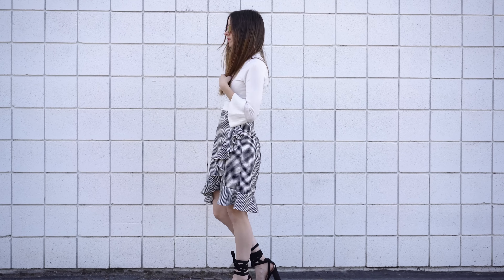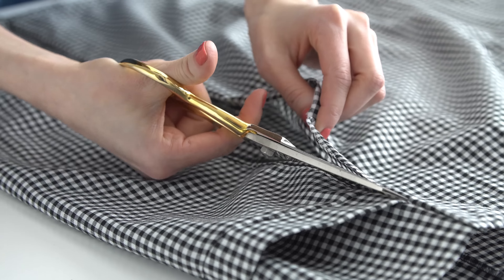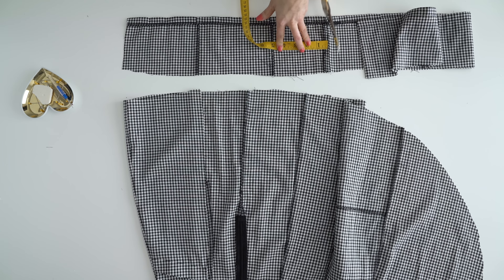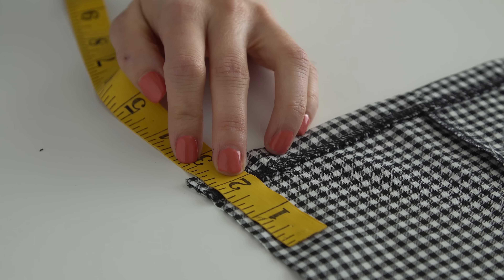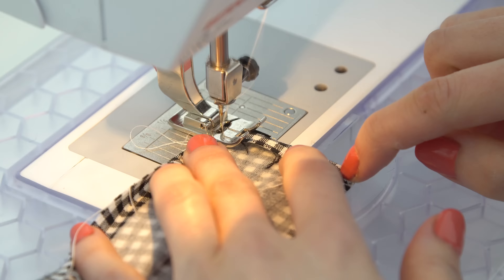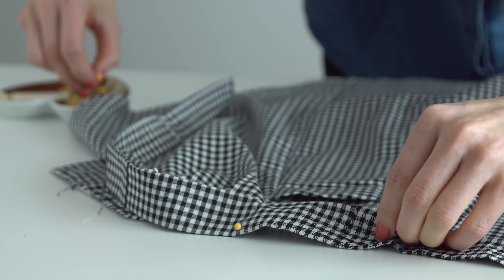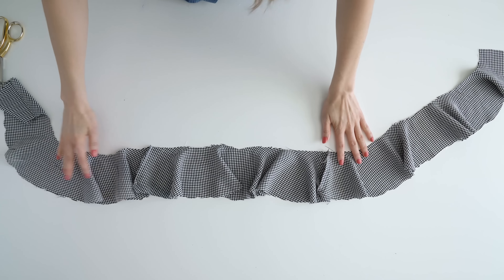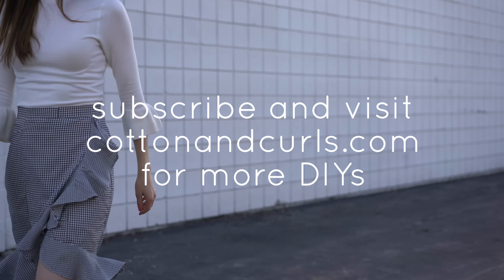DIY Ruffle Wrap Skirt Refashion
for more pictures and DIYs!
for glimpses of my life.

Here is a fun Ruffle skirt refashion to make your wardrobe more fun and flirty for this upcoming season. All you need is a skirt or dress that fits you well or is just a little big and some extra supplement fabric.
1.  Grab a dress or skirt that either fits or is too big.
2. Cut The top of the dress off and make sure to leave the zipper intact leave about an inch or so of the zipper, for the waist band, and a half inch of fabric on the sides. Add some pins to the top of the zipper for the zipper pull doesn’t come off.
3. Cut the skirt open in the front, preferably on the side. Try on the skirt see in a wrap position if you can and see how much needs to be taken in or how much fabric needs to be added. If you're taking it in, take it in at the darts and seams evenly. Just make sure the zipper stays where it should like center back or side. If the skirt doesn’t wrap around enough, just add fabric to the under part but taking some from the extra material.
4.Now that you have a wrap skirt you must cut mark and cut it into a curve like so.
5. Take the extra fabric on the bottom of the skirt or from extra material and cut it 3 inches wide and the length of your waist plus inch. Then fold the edges in 1/2” and then fold it in half and iron. You can also add interfacing to stiffen the waistband.
6.Then pin the waistband to the extra material next to the zipper top and around the top of the skirt. Topstitch the waistband down around the zipper and around the top of this skirt. Make sure to fold and stick the top of the zipper inside the waistband. Also, fold under the wrap skirt edge at the top to conceal the raw edge.
7. Now cut 3 or 4 circles for flounce or ruffle. make each circle have a diameter or 4.5” and the width of the ruffle is 4.5 inches. Once cut and stretched out the flounce length will be around 14 or 15”. Make as many circles that will equal the length of the bottom of the skirt edge.
9. Sew all the ruffles together. Then hem the outer edge under 1/4” as well as the ends. You can zig zap stitch the edge before this is you want to prevent fraying but I just made sure to sew it very close and added fray check.
10. Then pin the inner edge of the ruffle to the skirt right sides together. Sew and surge any raw edges.
11.Topstitch down the ruffle in place if you want. But i just ironed it flat.